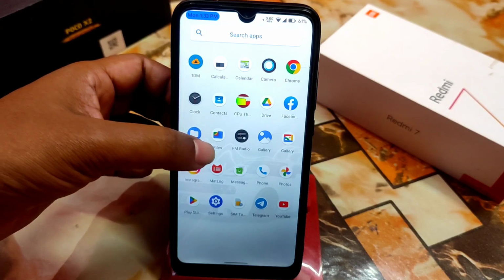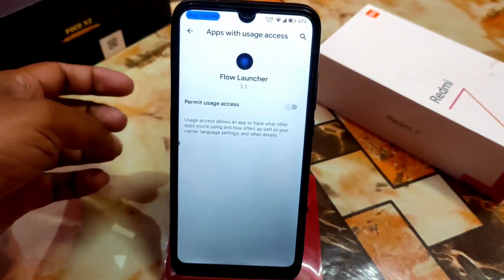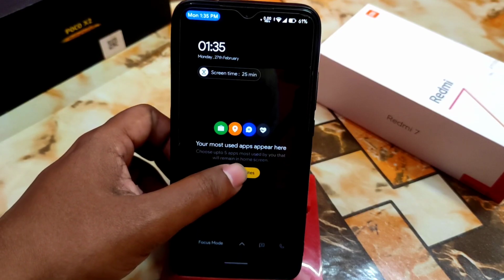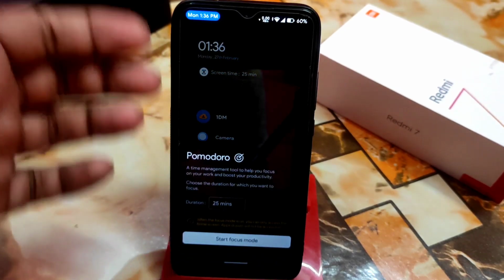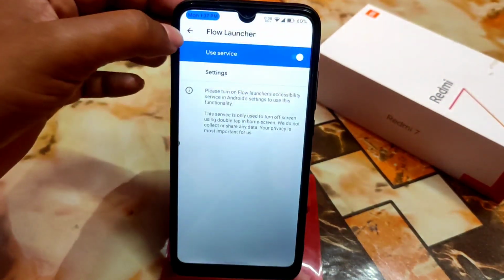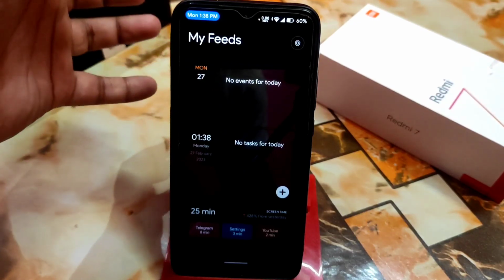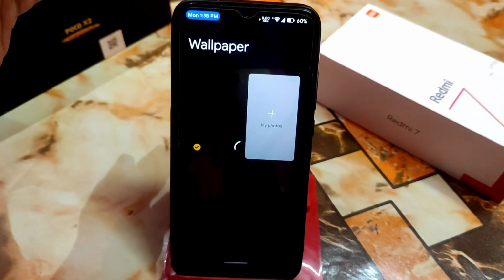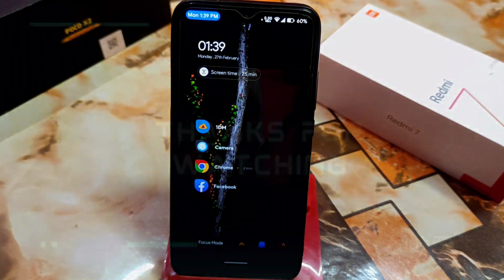Super Minimal Launcher for any android|Best Launcher in 2023|Install Productivity launcher|No Root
In this video i will review the best super minimal launcher in 2023.Best productivity launcher for any android.INstall productivity launcher in any android.Android launcher best update.